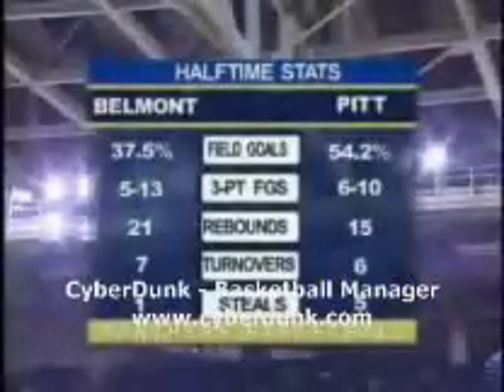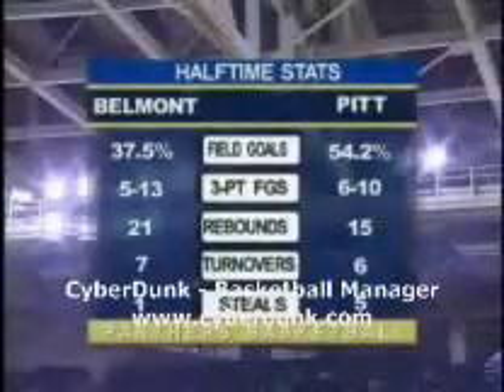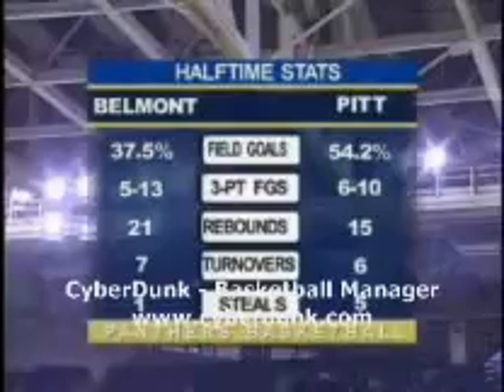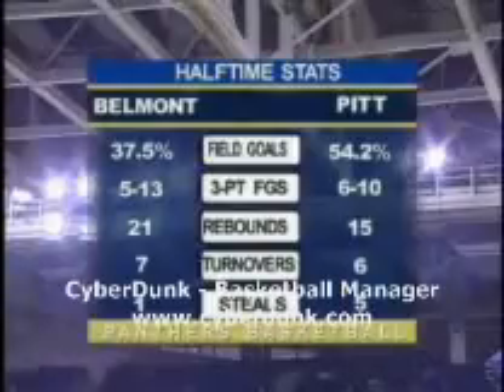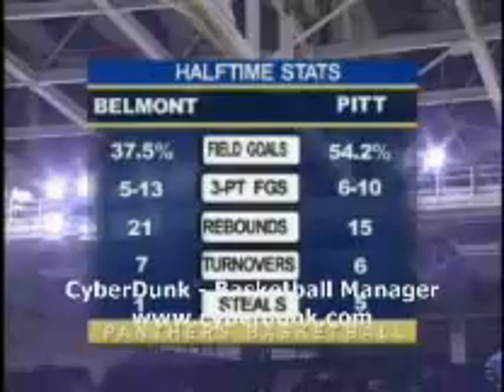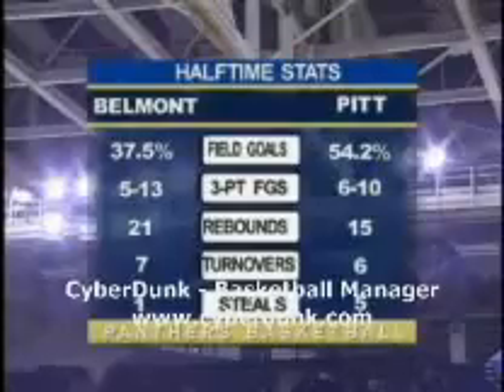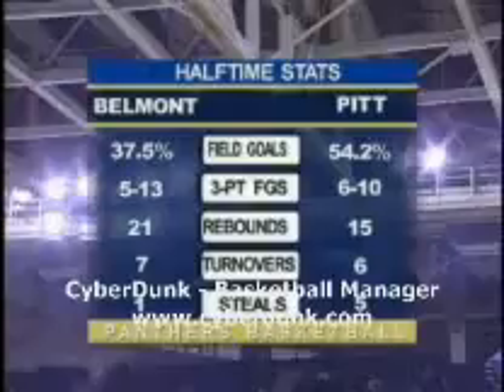CyberDunk NCAA Belmont @ Pittsburgh [11.25.2008] Part 13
Cyberdunk is a free online basketball MMORPG try it ...